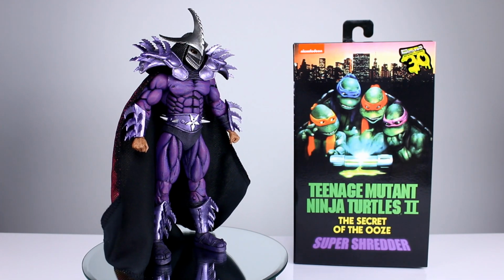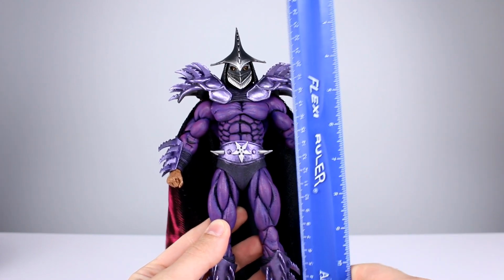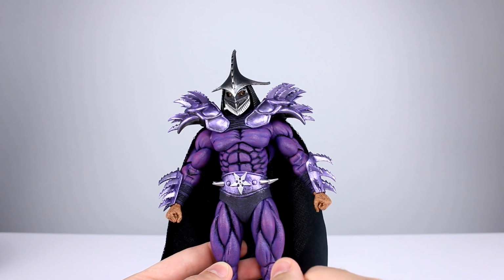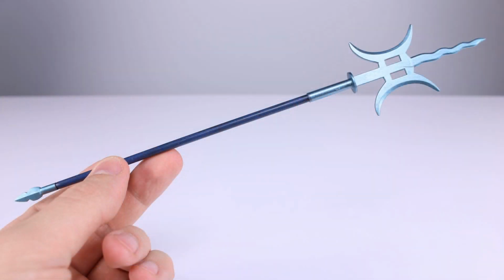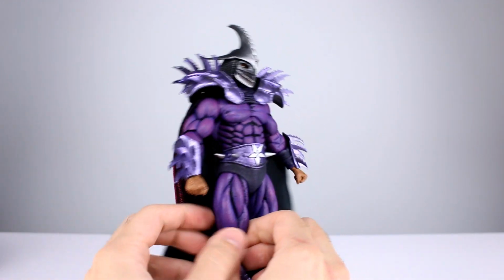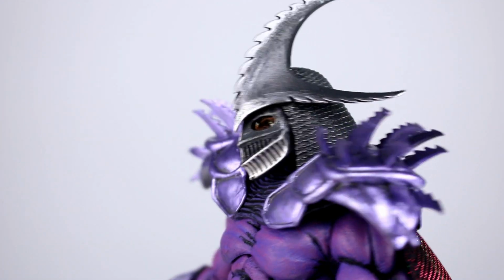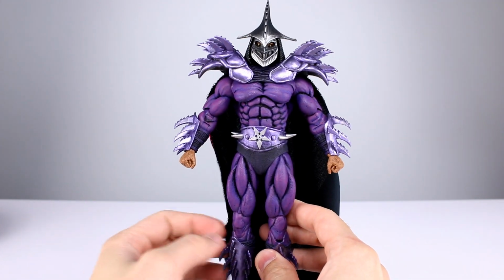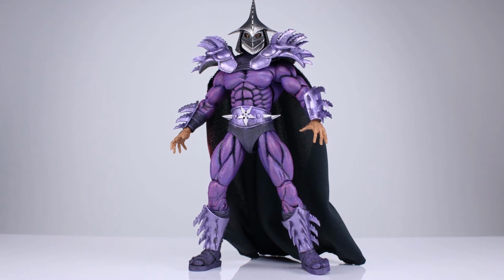NECA SUPER SHREDDER Secret of the Ooze 30th Anniversary Action Figure Review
The first two releases of this impressive TMNT figure were very impressive but will this new, slightly adjusted version be unique and cool enough to get fans to hunt it down?